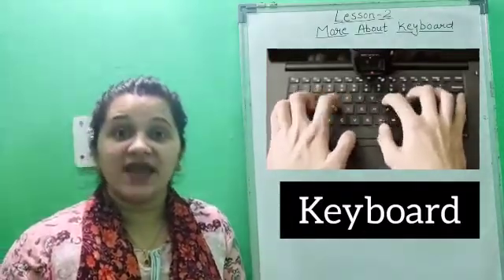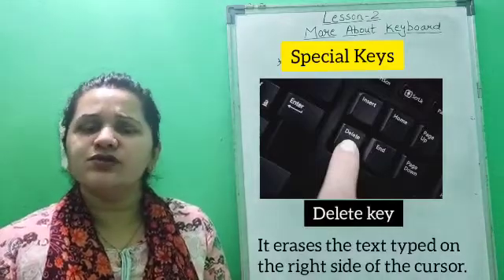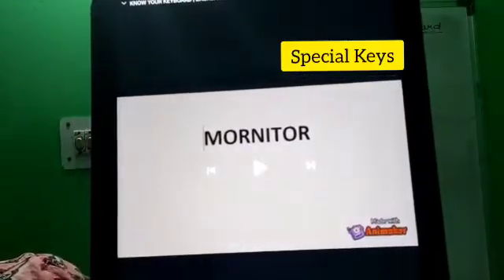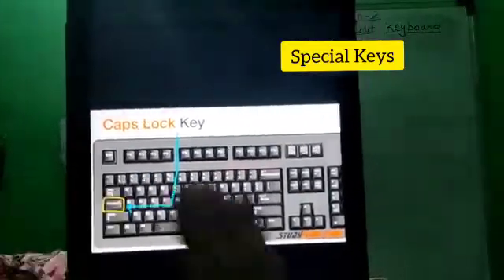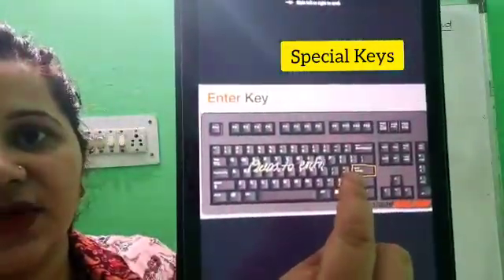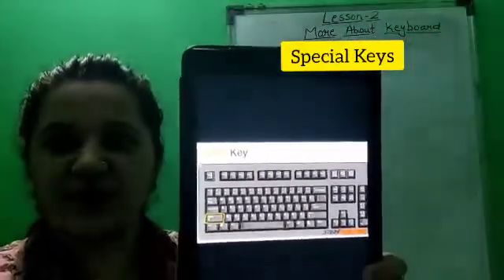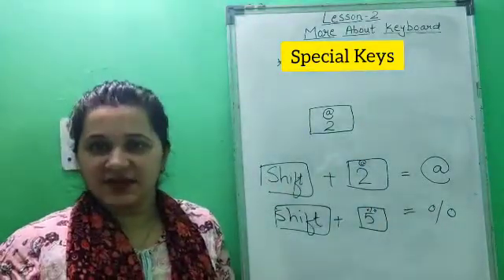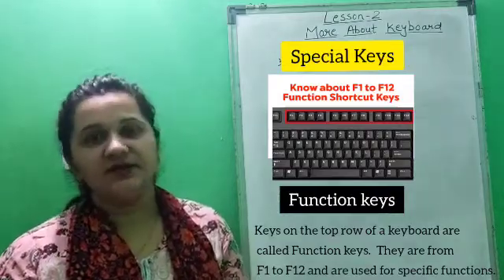CLASS:- III(Third) "COMPUTER APPLICATIONS" CHAPTER-2 (PART-2)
"MORE ABOUT KEYBOARD"
From "Plug In" BOOK - 3